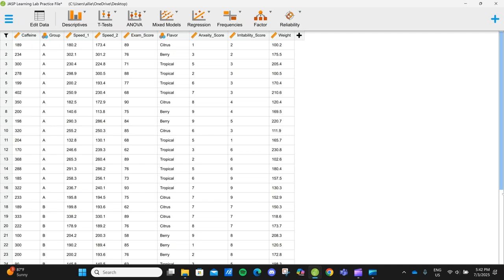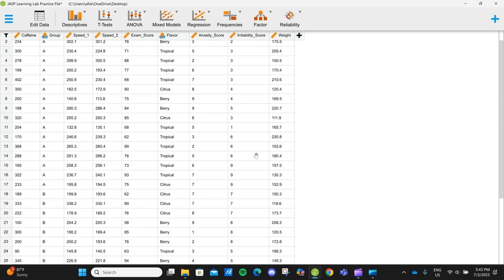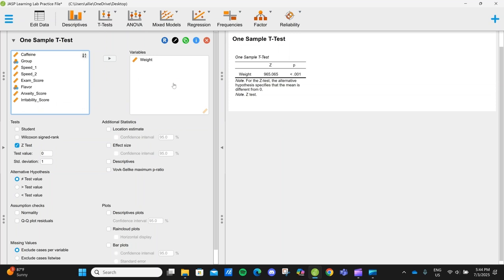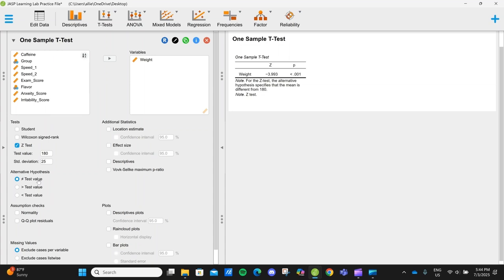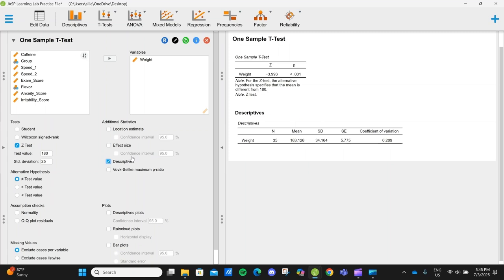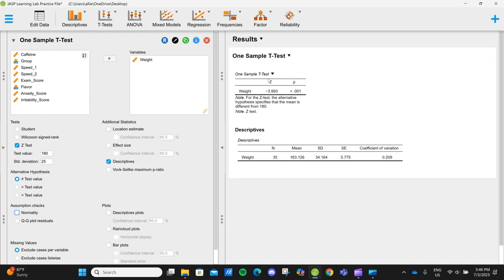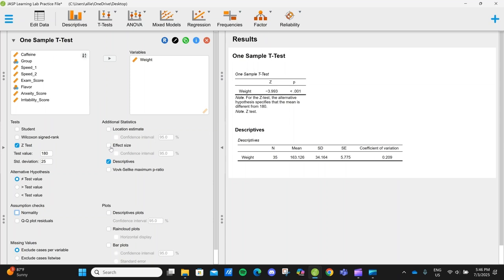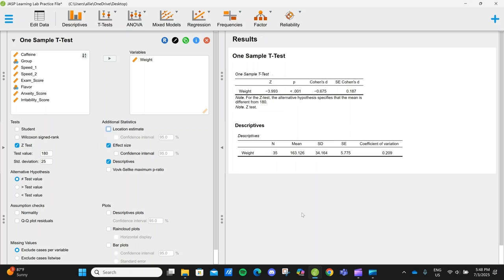z Test (Don't Gasp! It's Just JASP)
This video will teach you how to conduct a z test in JASP.